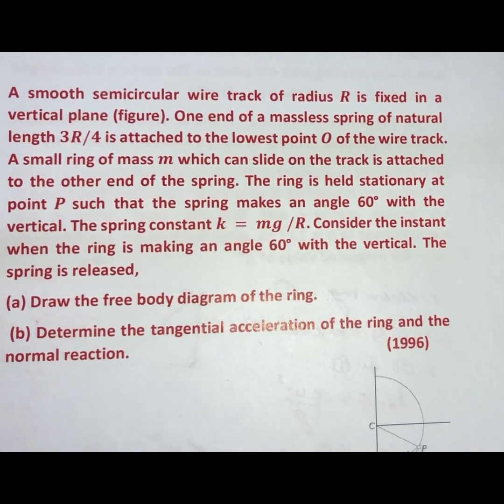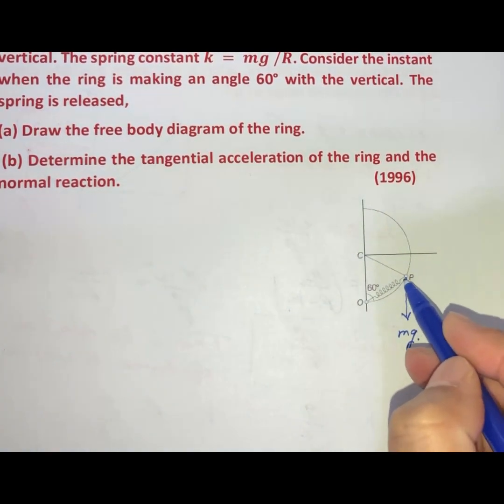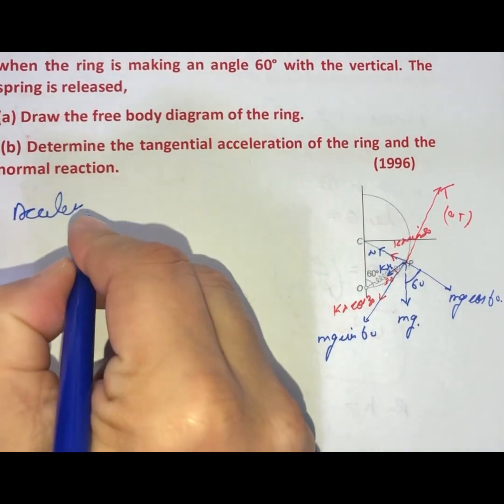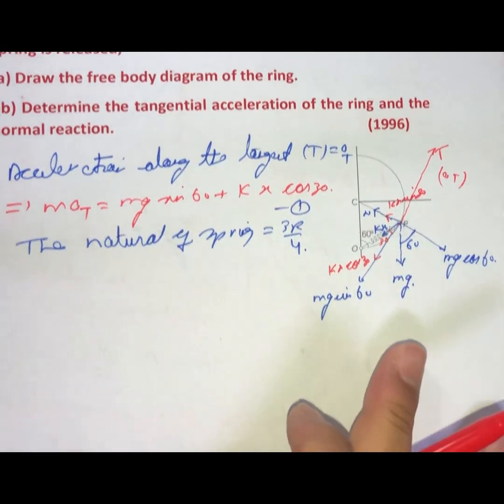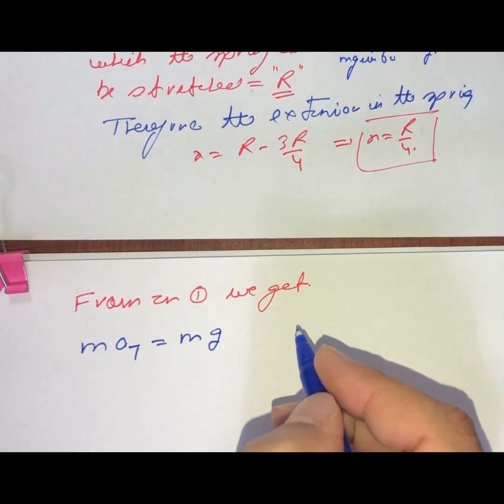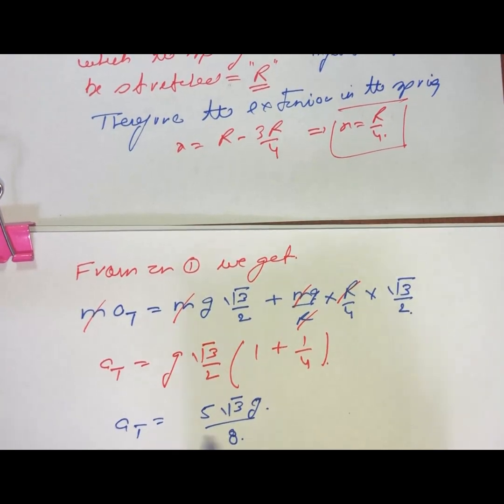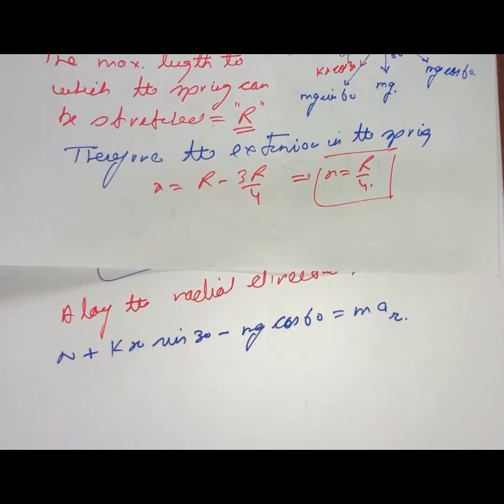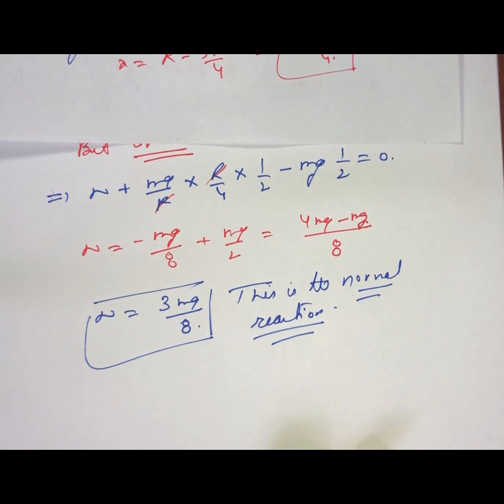IIT JEE Mains and Advanced PYQ: Laws of Motion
A smooth semicircular wire track of radius 𝑹 is fixed in a vertical plane (figure). One end of a massless spring of natural length 𝟑𝑹/𝟒 is attached to the lowest point 𝑶 of the wire track. A small ring of mass 𝒎 which can slide on the track is attached to the other end of the spring. The ring is held stationary at point 𝑷 such that the spring makes an angle 60° with the vertical. The spring constant 𝒌 = 𝒎𝒈 /𝑹. Consider the instant when the ring is making an angle 60° with the vertical. The spring is released,
(a) Draw the free body diagram of the ring.
(b) Determine the tangential acceleration of the ring and the normal reaction.

 (1996)